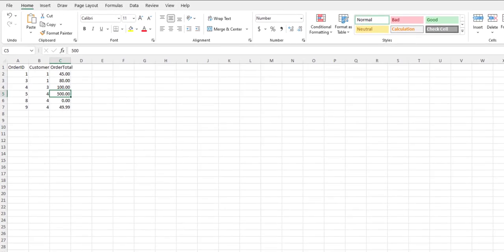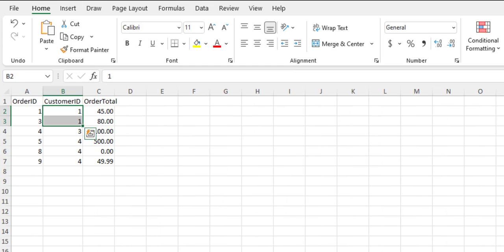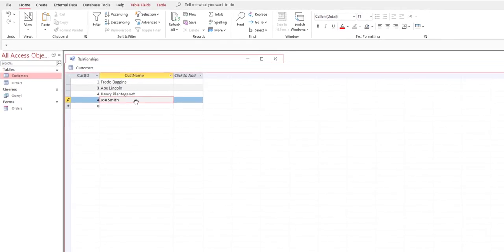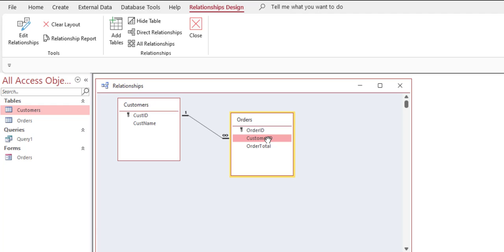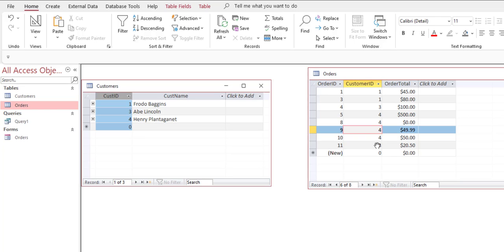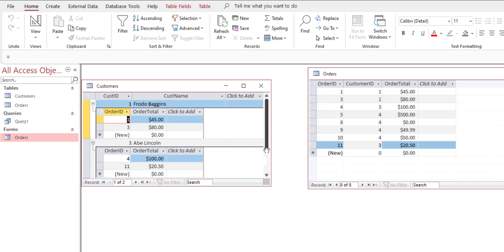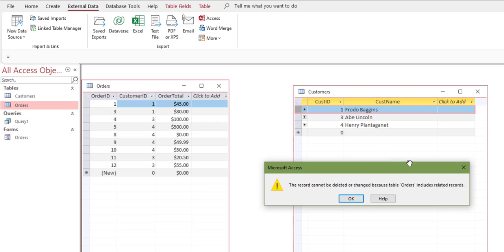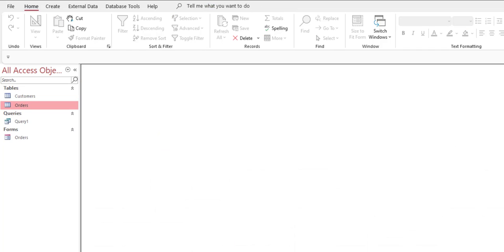What is referential integrity and why is it vital for your business?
Referential Integrity - You may or may not have heard about or know what it is. But it's critical to data integrity in a database and can save you from some disastrous data entry errors.

DB Data Solutions is a database consulting firm specializing in solutions for Microsoft Access and related technologies. We can design, create, repair, update, customize, and maintain any Access database and related technology such as SQL Server and Excel.